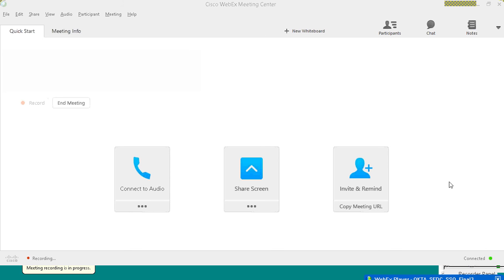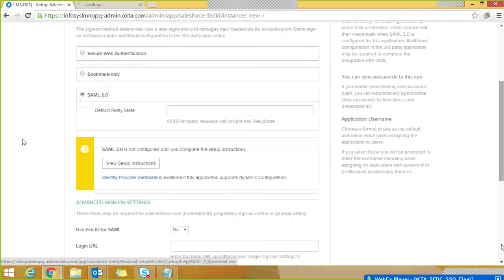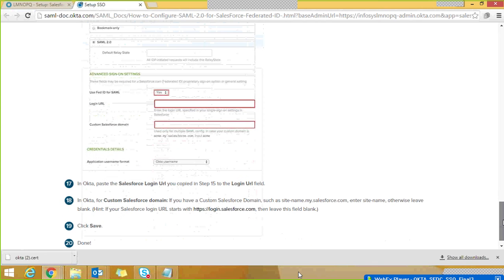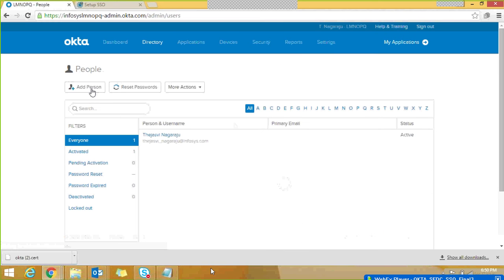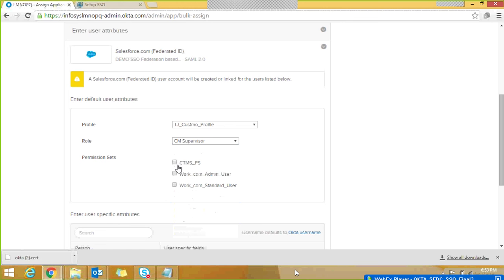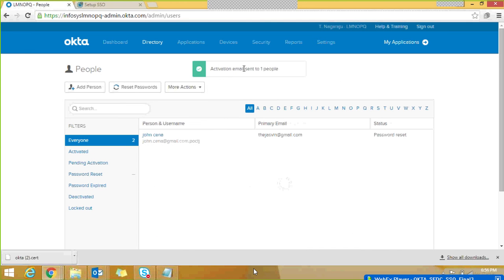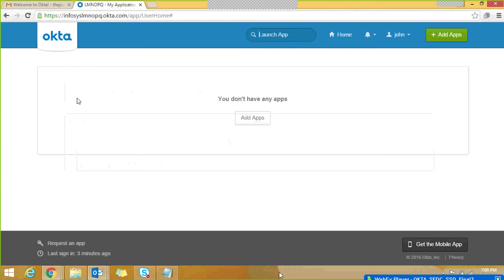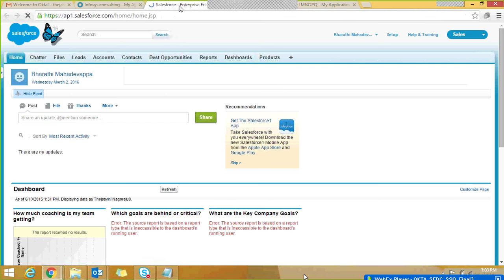Okta Salesforce Single Sign on